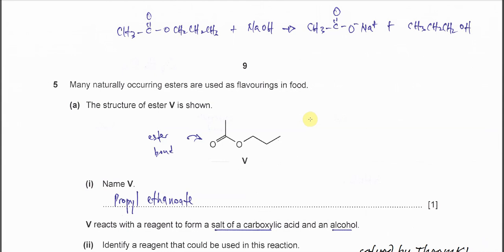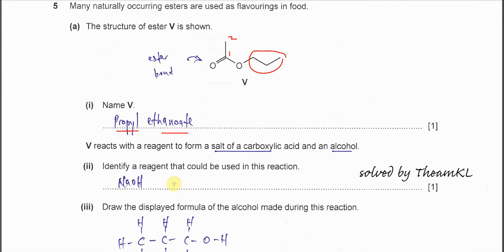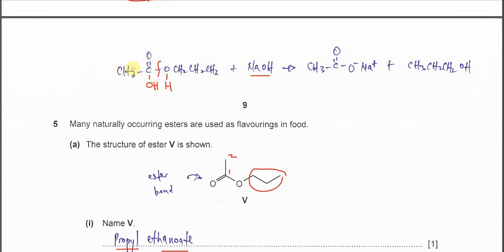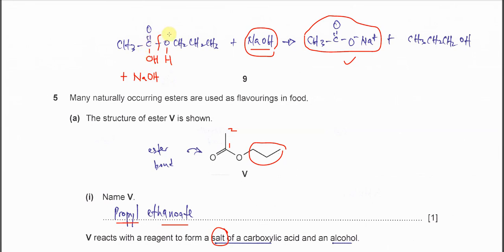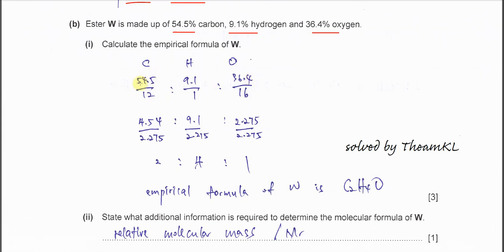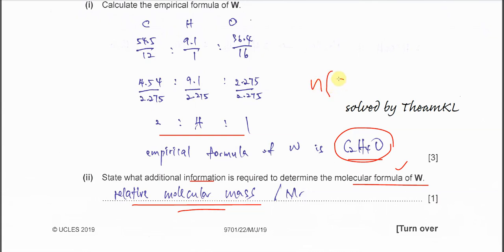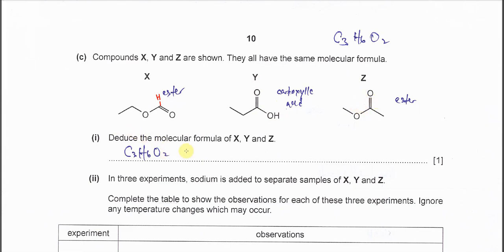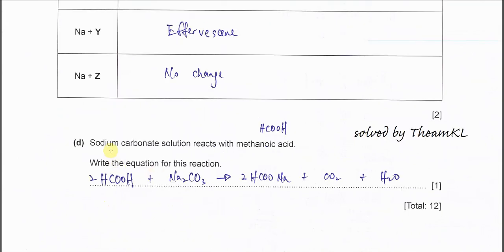9701/22/M/J/19/Q5 Cambridge International AS Level Chemistry 9701 May/June 2019 Paper 22 Question 5